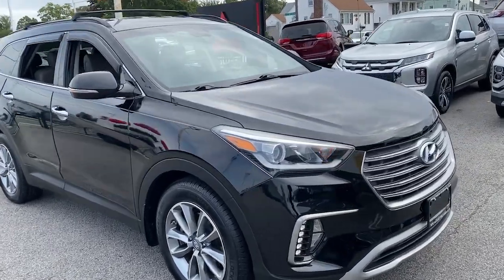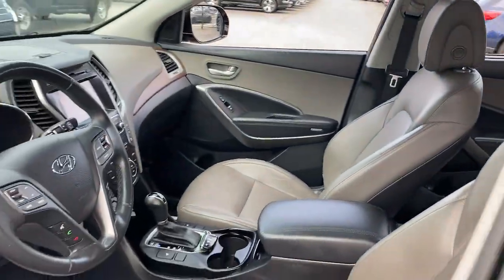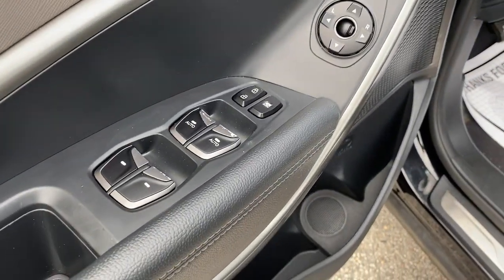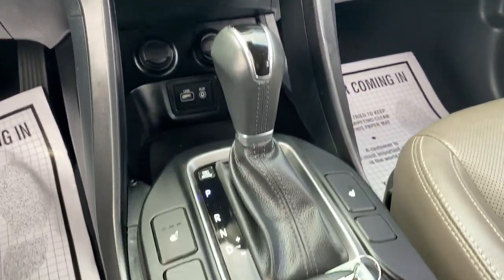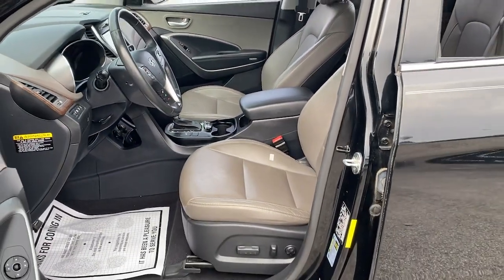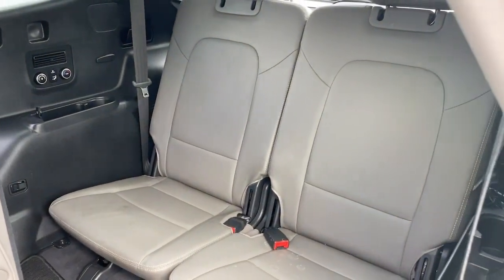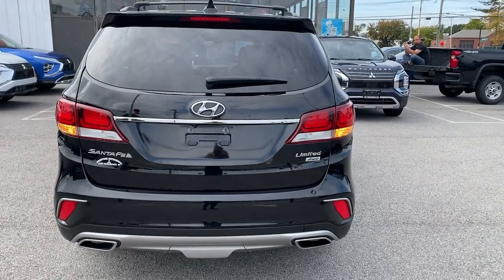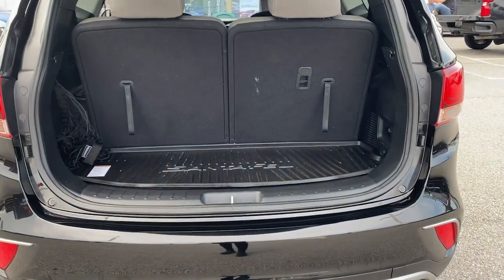2017 Hyundai Santa_Fe Limited MA Fall River, Dartmouth, New Bedford, Wareham, Tiverton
Pre-Owned 2017 Hyundai Santa_Fe Limited available at Prestige Auto Mart 1 located in 1175 State Rd, Westport, MA, 02790. Servicing the Fall River, Dartmouth, New Bedford, Wareham, Tiverton area.
Please mention the stock SS8835 when you contact the dealership for this vehicle.